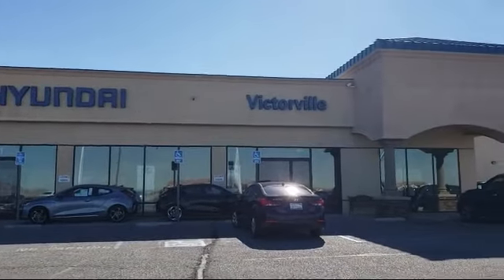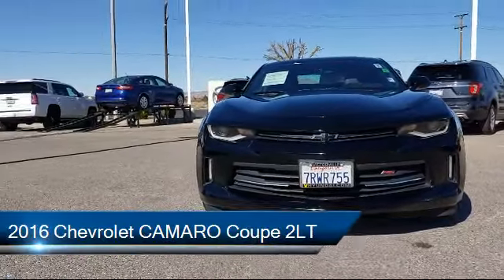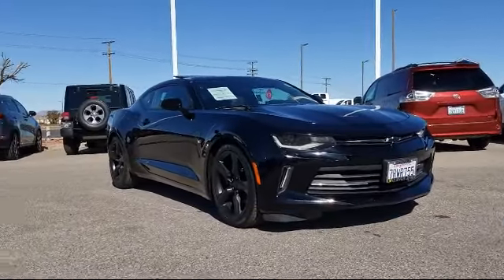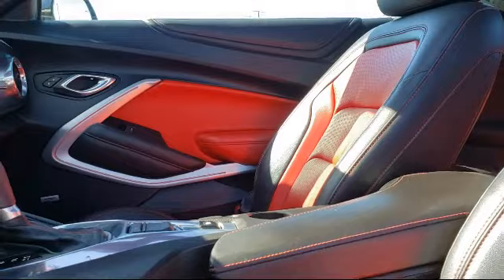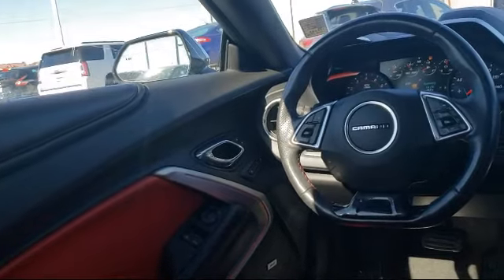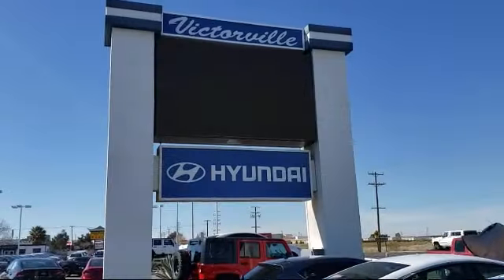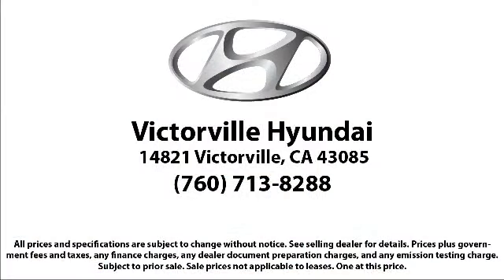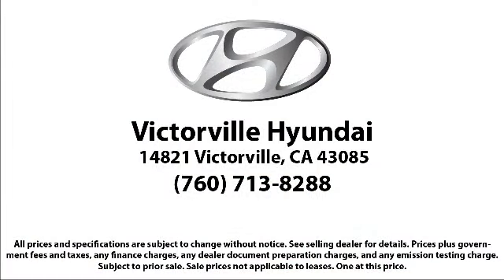2016 Chevrolet CAMARO Coupe 2LT Victorville Apple Valley Hesperia Adelanto Barstow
2016 Chevrolet CAMARO Coupe 2LT Stock Number: 1912042 Vin:1G1FD1RS3G0138255.

Victorville Hyundai
14821 Palmdale Rd A